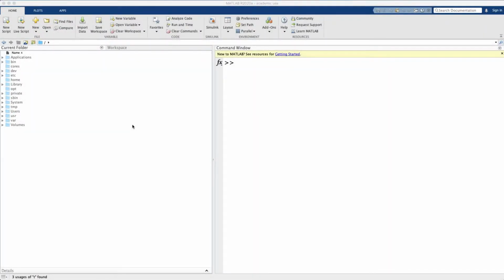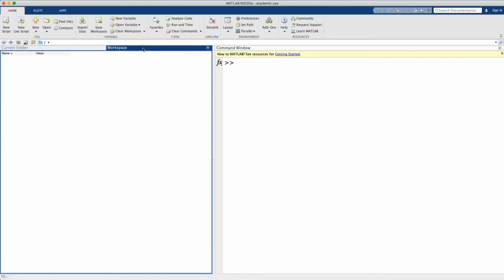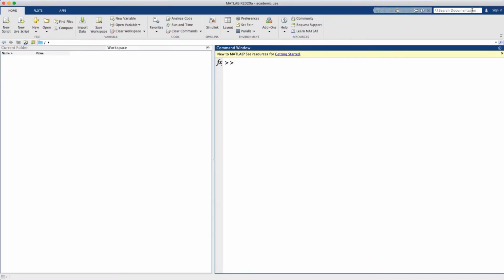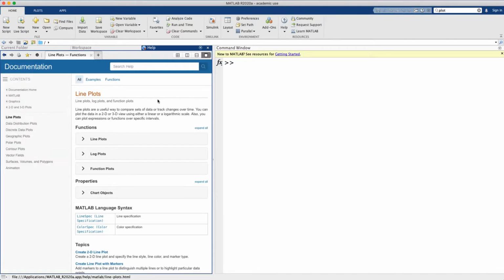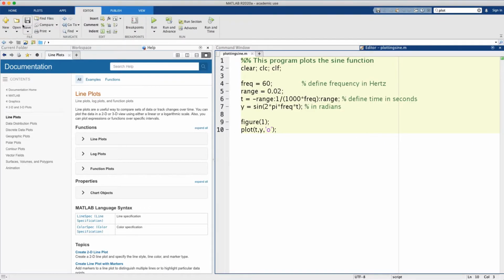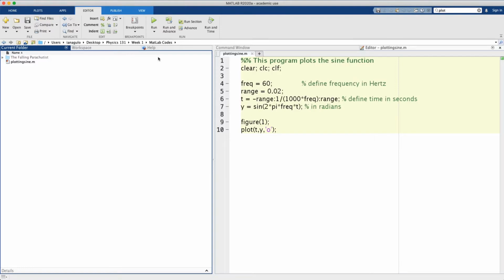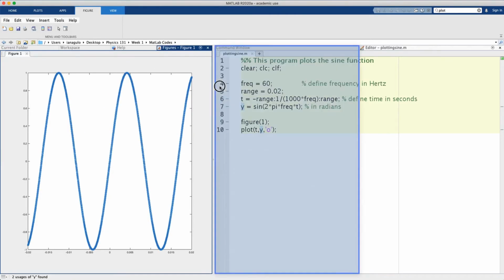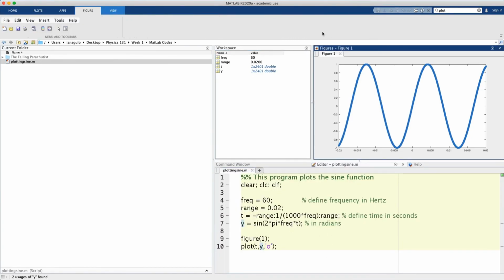MatLab User Interface